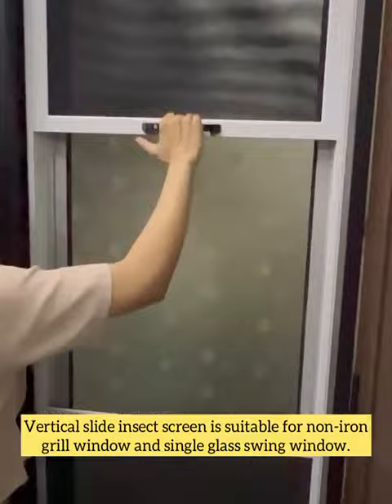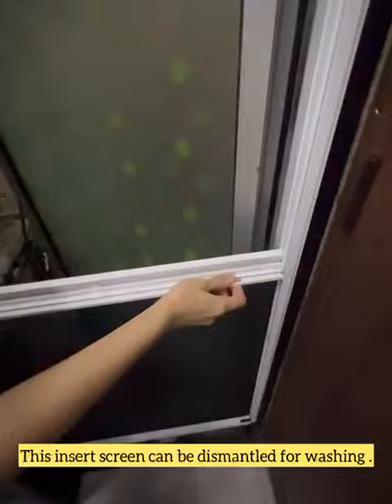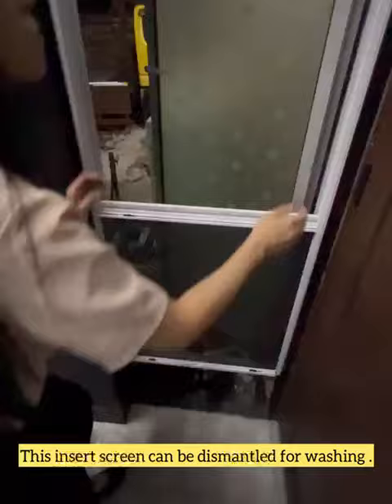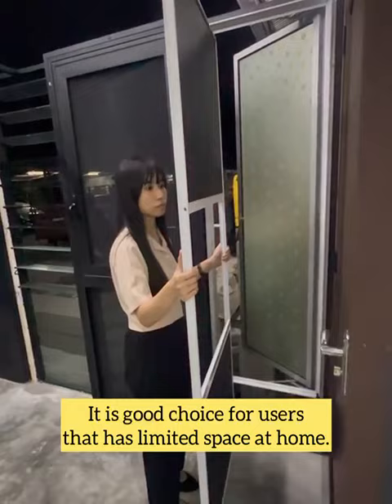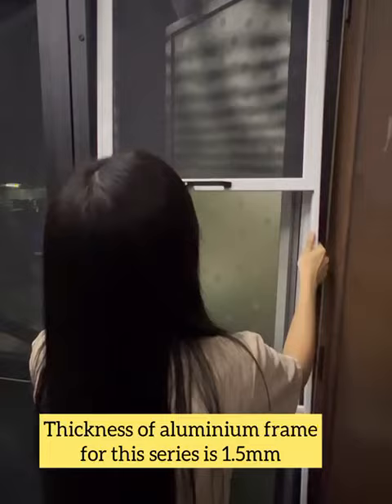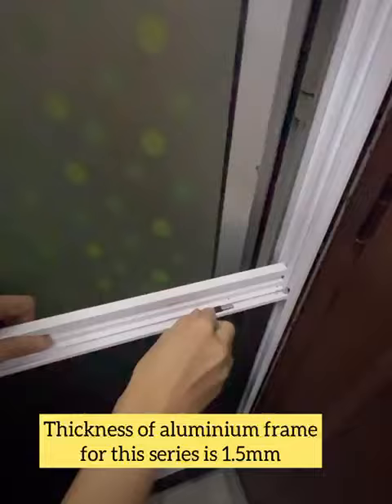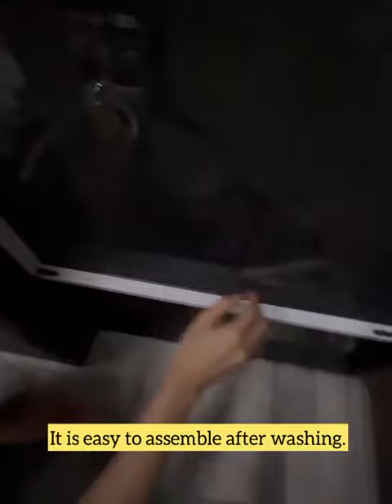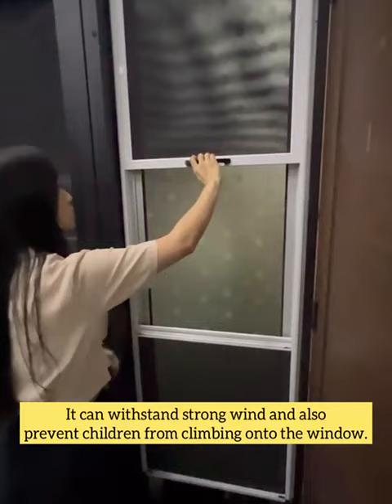Vertical Slide Insect Screen